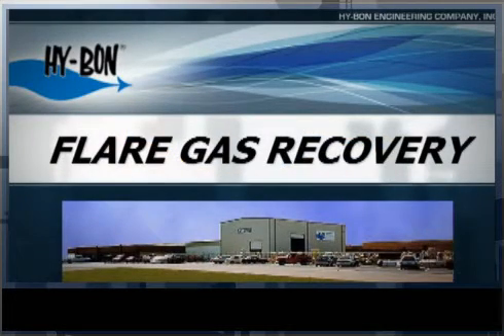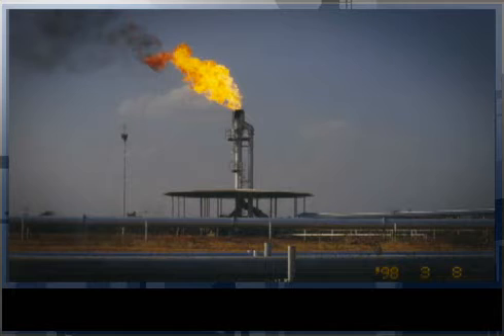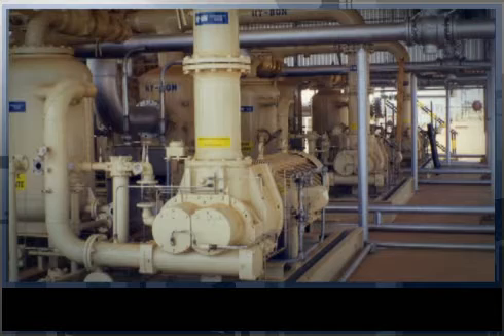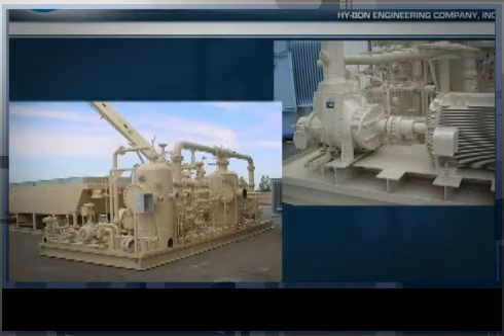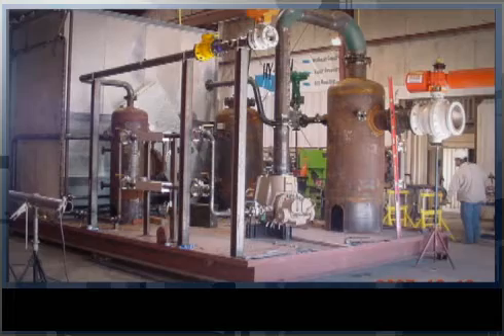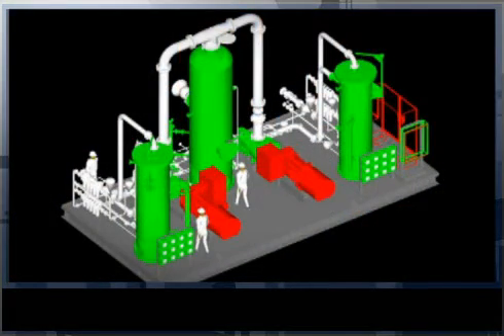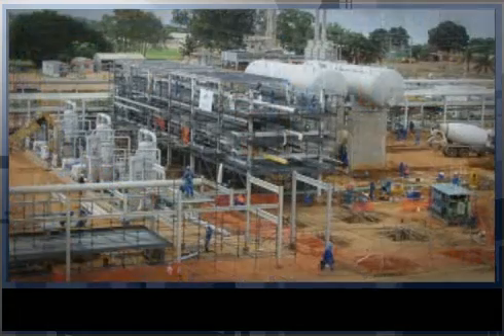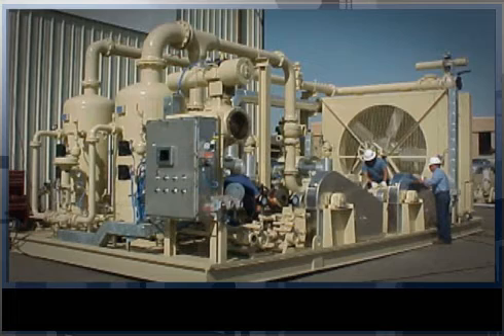Hy-Bon Engineering, Inc. Midland, Tx - Flare Gas Recovery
EXPERIENCE
   Hy-bon Engineering Midland, Tx. is a global leader in the capture of flared gas streams from oil production facilities. Our designs help our customers maximize condensate recovery and run time. In addition to the U.S. market, Hy-bon has been selected for flare gas recovery projects in Venezuela, Colombia, Algeria, Angola, Libya, Argentina, & Kuwait.

GLOBAL GAS FLARING REDUCTION
PARTNERSHIP (GGFR)
   The World Bank sponsors this global effort to reduce the est-imated 5.3 trillion cubic feet per year gas flaring from the oil and gas industry. Every two years, GGFR group holds a partner country meeting to share best practices and best industry technology  the latest in December 2008 in Amsterdam. Hy-bon was selected from a worldwide pool to present our technologies at the conference. In addition, several Hy-Bon customers presented successful flare reduction projects using Hy-bon equipment as an integral part of their solution.